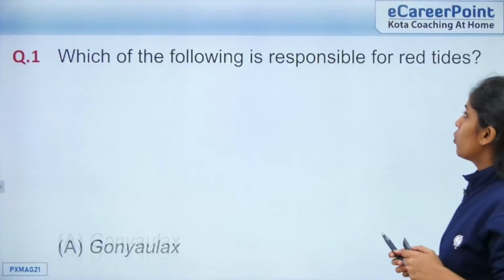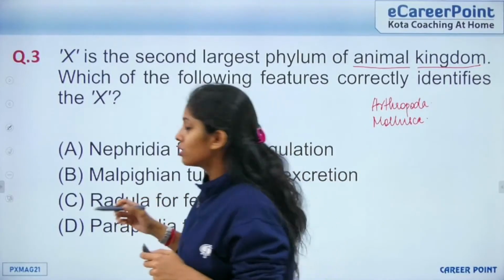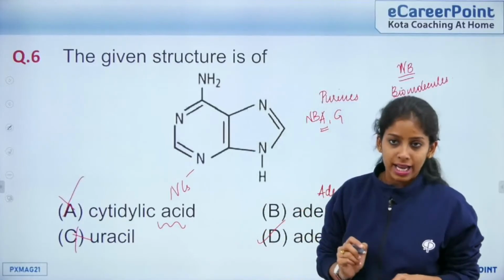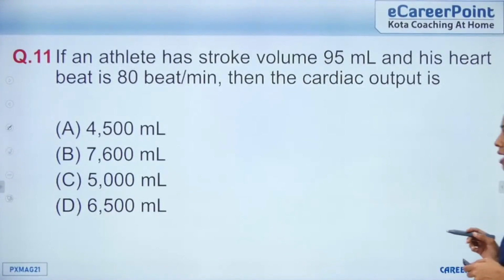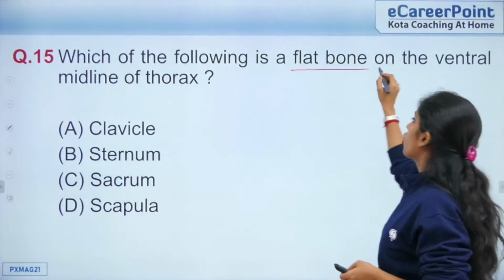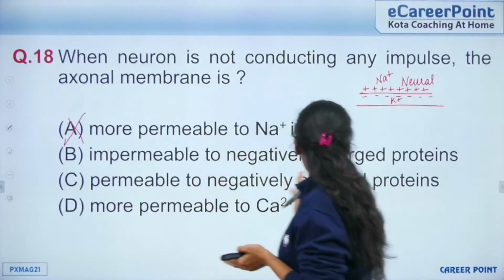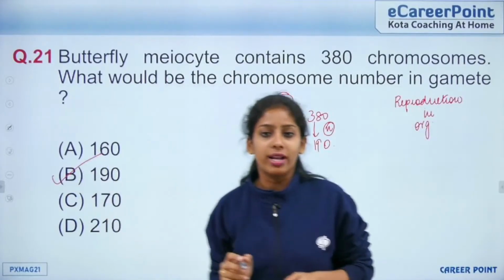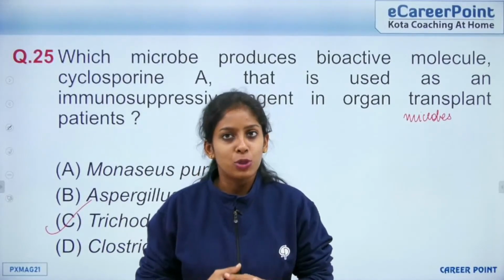NEET 2022 X tract: Zoology | Sample Paper #1 Part 1 | Krishna Ma'am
NEET 2022 Xtract: Zoology | Sample Paper #1 Part 1

How's your NEET preparation going on? Are you solving NEET 2022 sample papers? In this series of live sessions, Krishna Ma'am (Biology Faculty, Career Point Kota) will discuss the NEET Sample Papers. You guys are familiar with the importance of sample papers. This will help you in boosting your performance and gave a final touch. So, must watch the amazing session.

Live Course
1. Get Unlimited access to LIVE sessions and study with your favorite teachers.
2. Get Unlimited Doubt Discussions During Live sessions.
3. Get an interacting Learning with Fun experience with in-class quizzes and leaderboard.
4. Get full access to structured long-term courses.
6. Study from home at your convenience and pace and participate in the quizzes and daily sessions.
7. Unlimited access to Free Stuff.